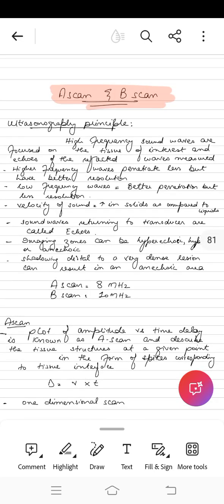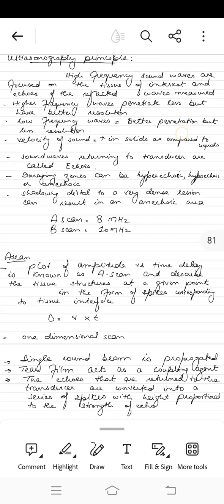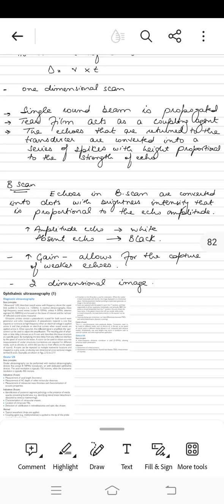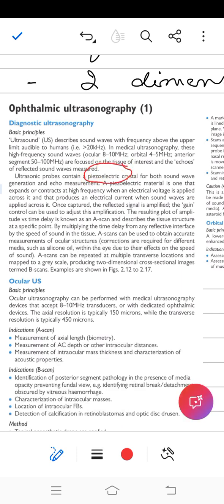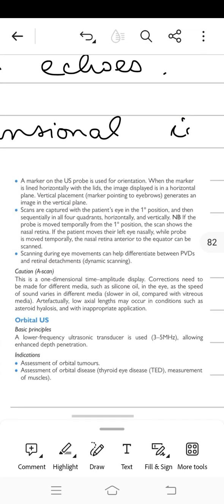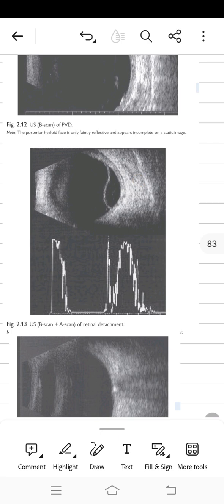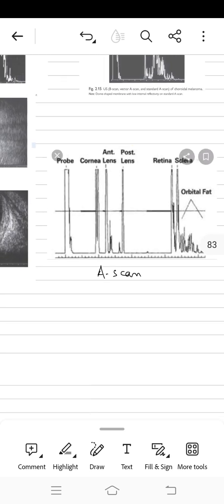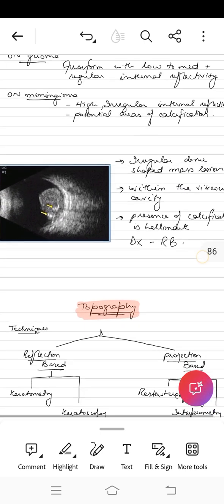Ocular ultrasonography A,B scan